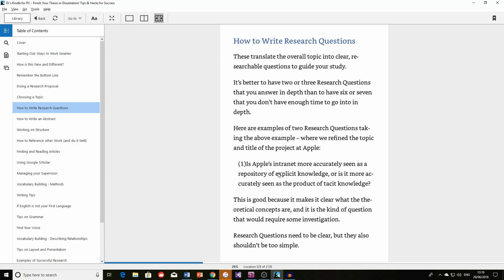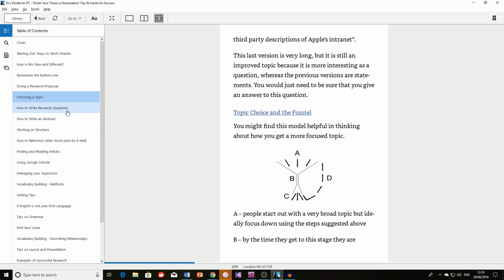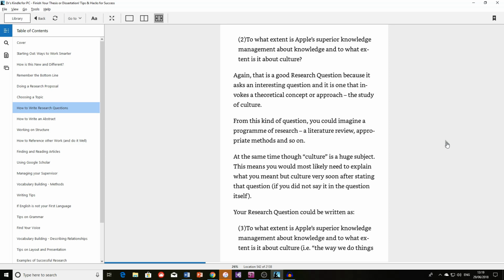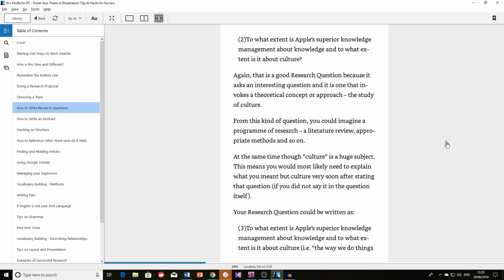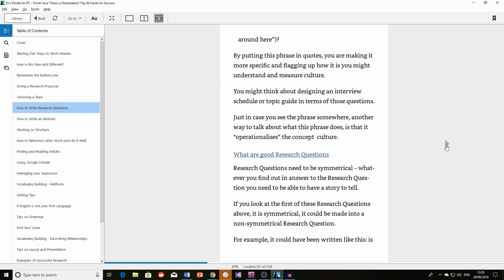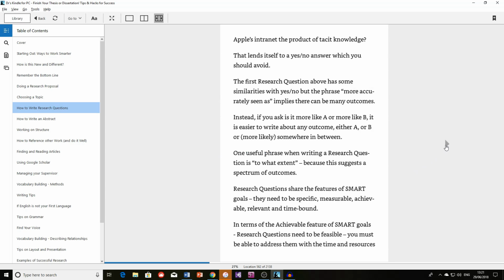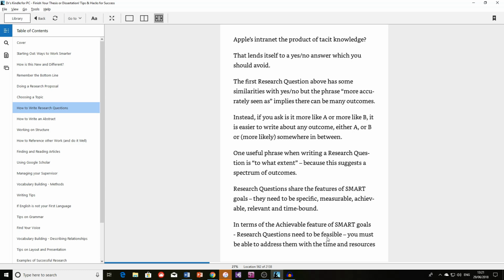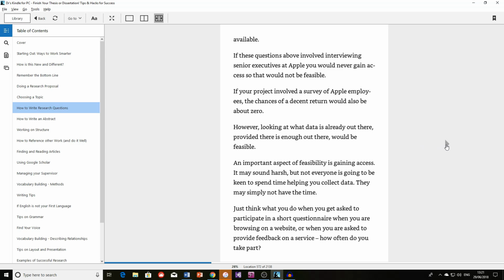Research Questions for your Thesis or Dissertation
Tips on Research Questions - from the book Finish Your Thesis or Dissertation! Tips and Hacks for Success

This exciting new book takes a radically different approach to help people finish their Dissertation or their Thesis in a time effective way. As well as the usual tips on WHAT to do this book covers the just as crucial part which is HOW you work.